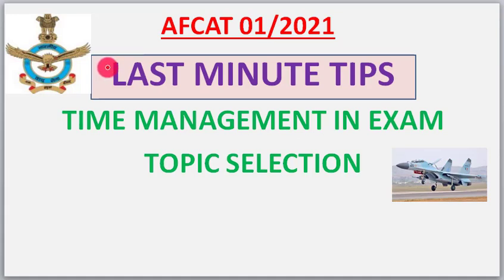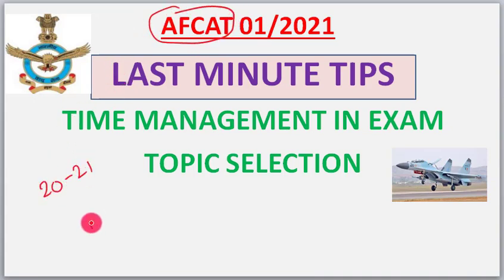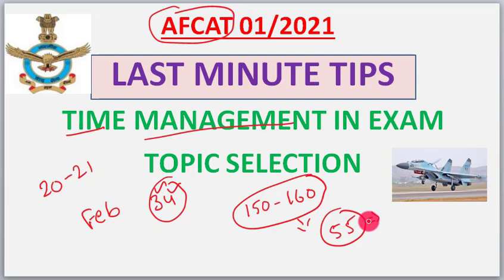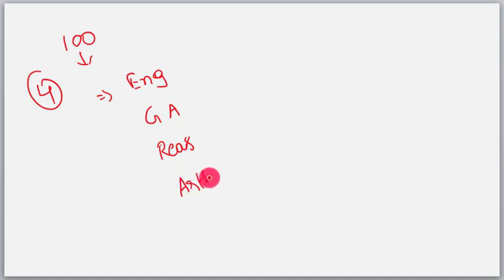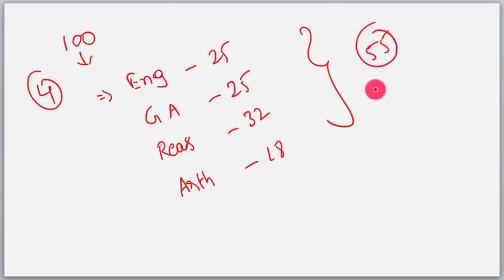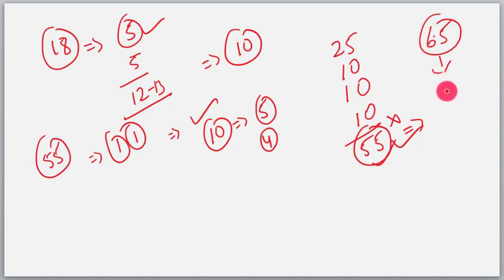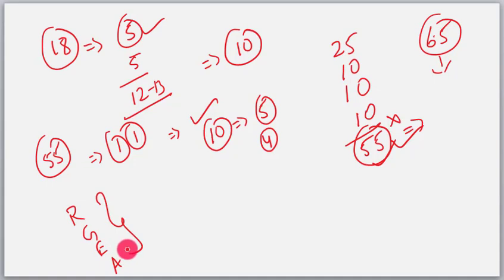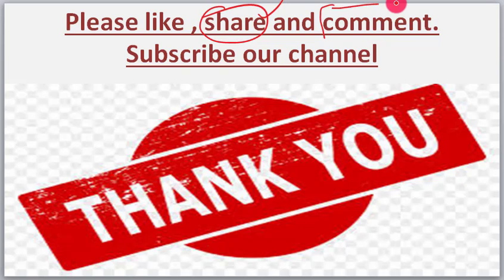AFCAT 01/2021 EXAM TIME MANAGEMENT | HOW TO SCORE CUT OFF | EXAM DETAILS | TOPIC SELECTION EASILY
Hi friends in this we will come to know how to select topic while writing exam for better time management
Military Apptitude in telugu
Reasoning and Military apptitude in telugu
afcat in telugu
afcat 1 2021 notification in telugu
afcat 1 2021 preparation
Afcat 1 2021
Afcat 1 2021 in telugu
Afcat in telugu
Afcat
afcat 1 2021 aplly online
afcat 1 2021 application
afcat 1 2021 application form
afcat 1 2021 application date
afcat 1 2021 notification
afcat 1 2021 exam date
afcat 1 2021 notification date
afcat 1 2021 syllabus
afcat 1 2021 age limit
afcat 1 2021 strategy
afcat 1 2021 maths preparation
afcat 1 2021 preparation strategy
afcat 1 2021 preparation gk
afcat 1 2021 current affairs
afcat 1 2021 classes
afcat notification in telugu
time and work afcat
time and work in telugu afcat
time and work in telugu afcat 1 2021
afcat in telugu
afcat reasoning in telugu
afcat reasoning
afcat reasoning questions
afcat reasoning syllabus
afcat reasoning previous year questions
afcat reasoning and military saptial apttitude test
afcat reasoning questions 1 2021
afcat reasoning tricks
Afcat 1 2021
Afcat 1 2021in telugu
Afcat in telugu
Afcat

May Current affairs in MCQ Form

Follow me in facebook page